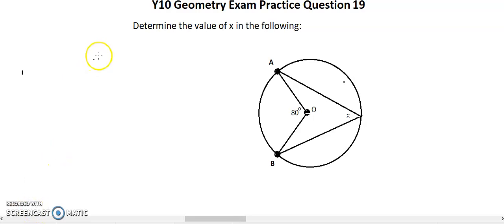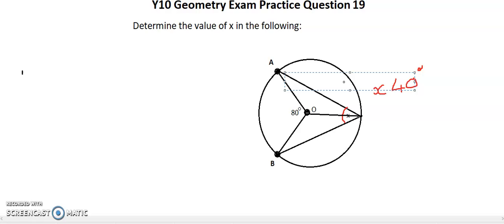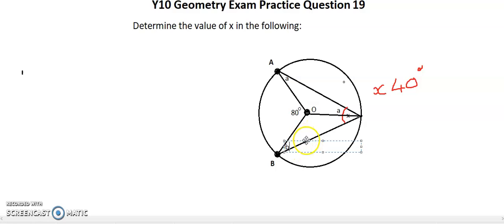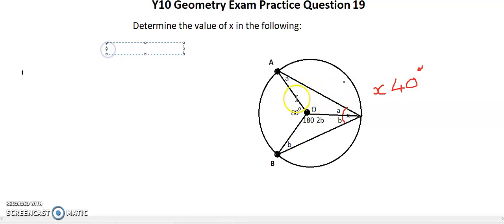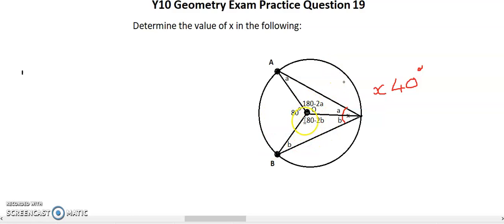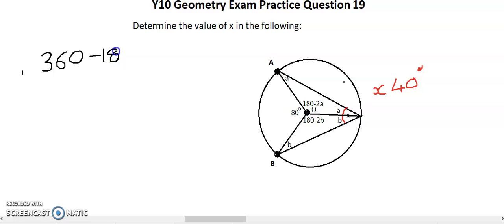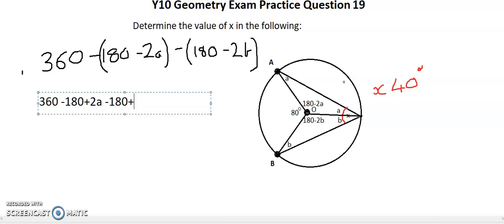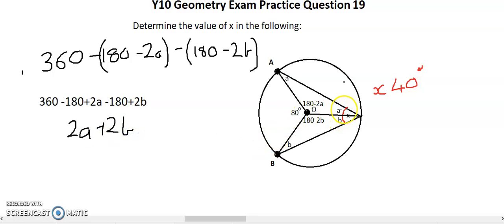Y10 Geometry Exam Practice Question 19